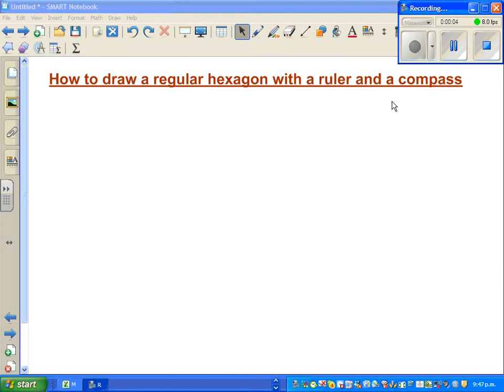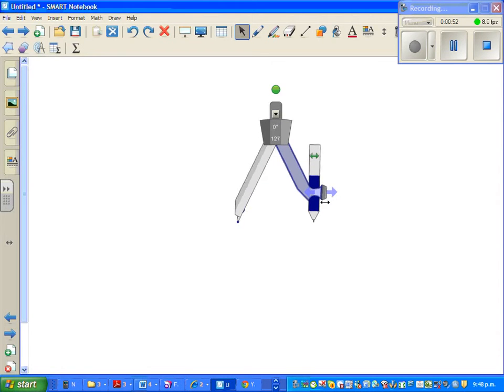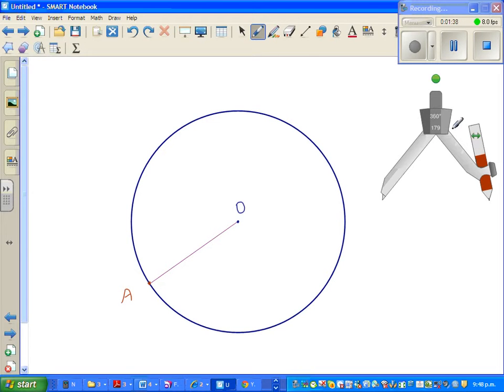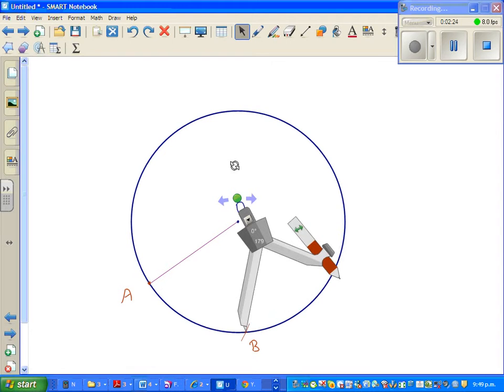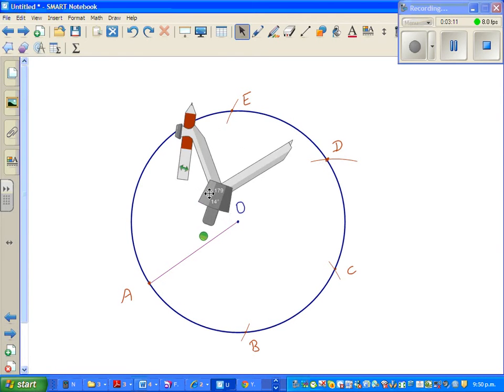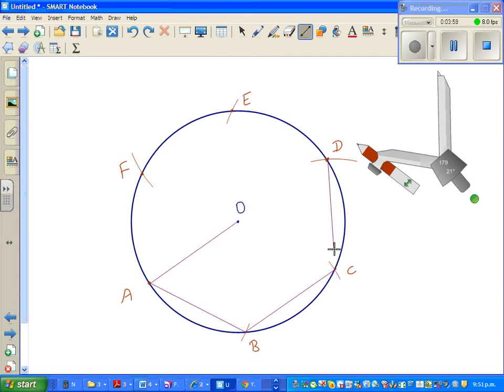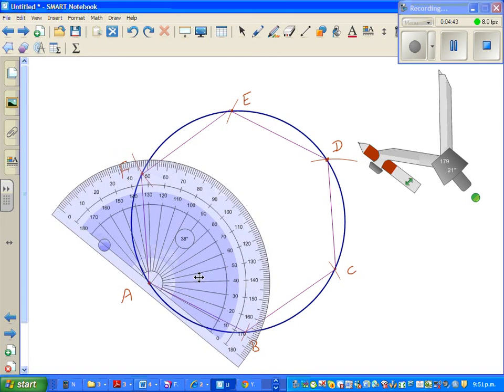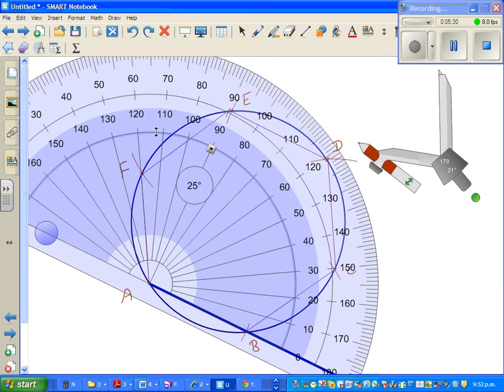How to draw a regular hexagon with a ruler and a compass